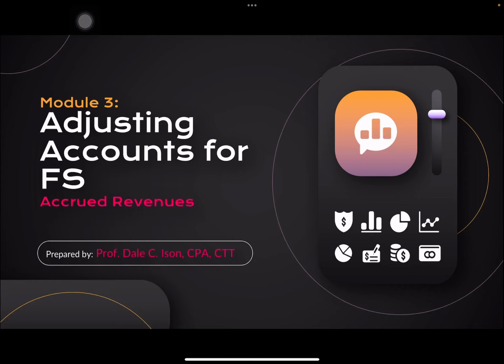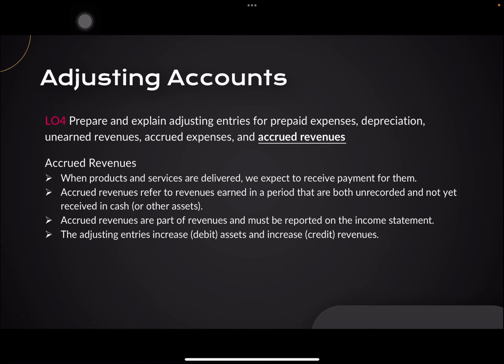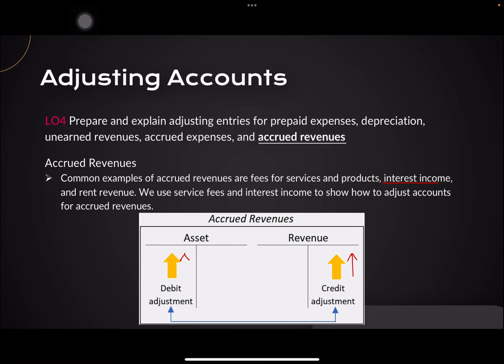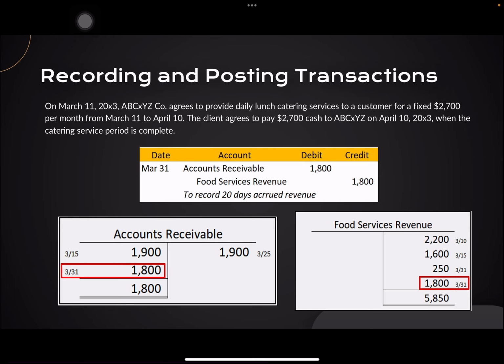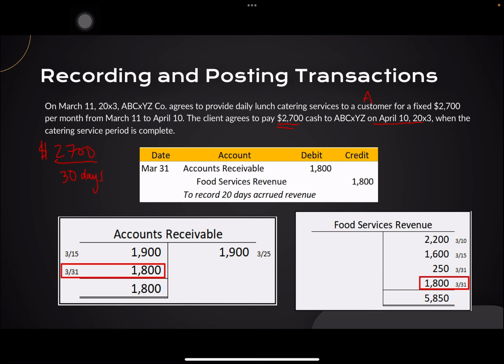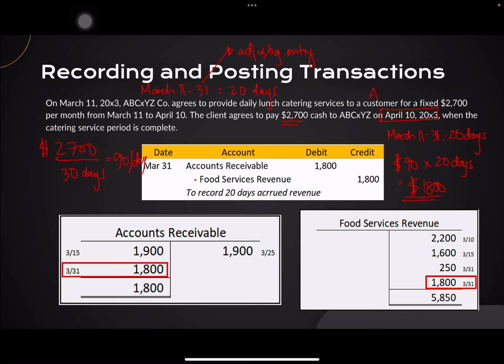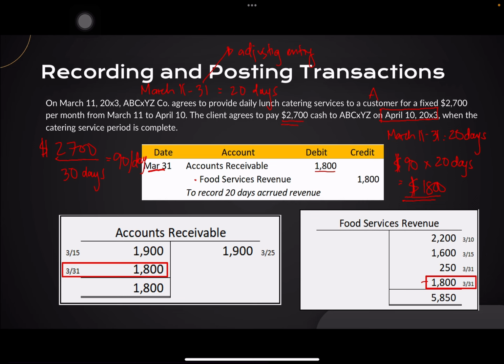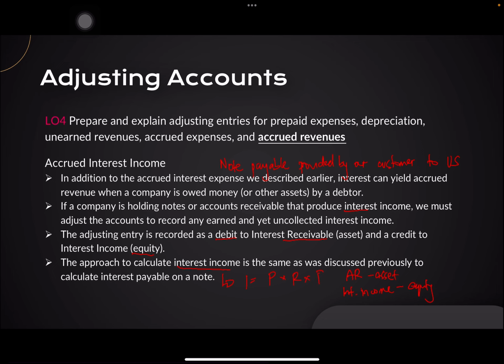Adjusting Entries - Accrued Revenue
Prepare and explain adjusting entries for accrued revenue